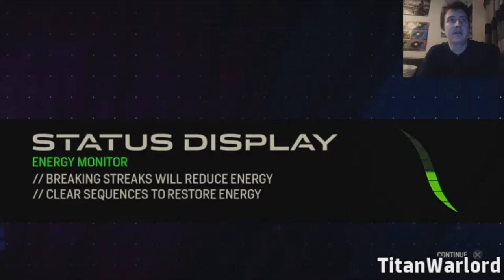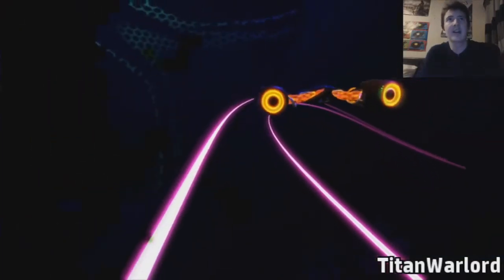Amplitude (PS4) Playthrough Part 01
I thought I would try this out. It's been nearly 13 years since the old 'Amplitude' game came out. This was a Kickstarter project successful and now it's officially released exclusively to PS4.